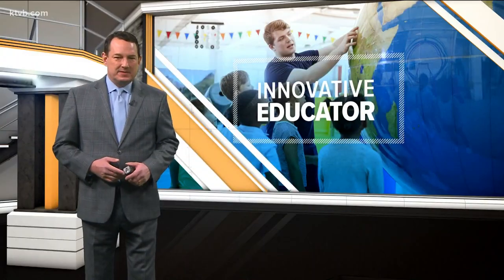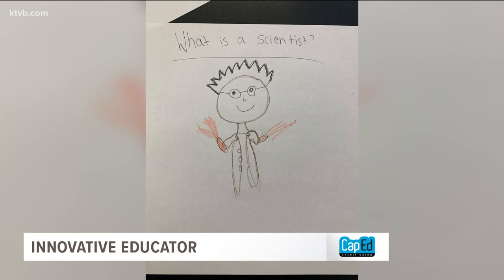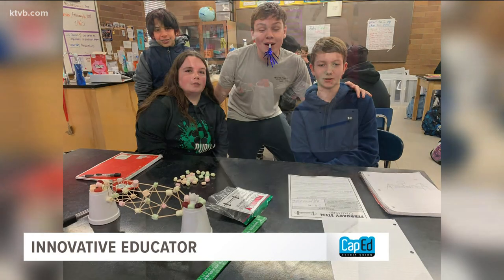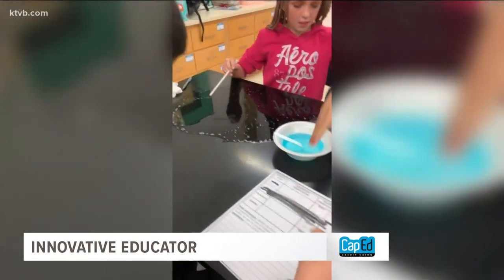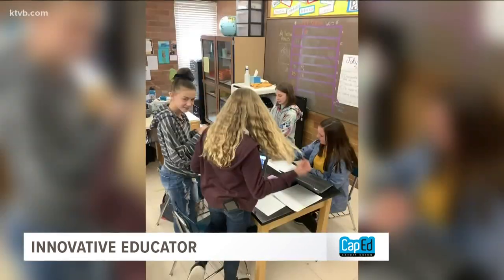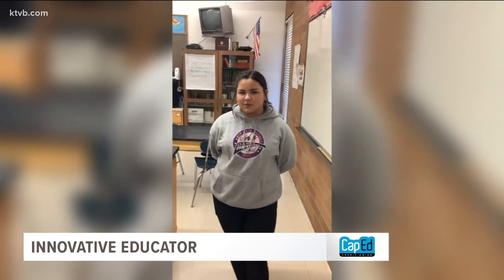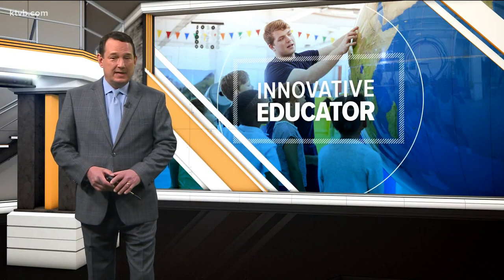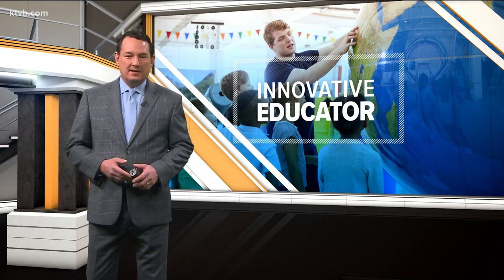Burley teacher encourages students to see themselves as scientists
On the first day of class, Jessica Johnson asks her students at Burley Junior High School to draw what they think a scientist is.